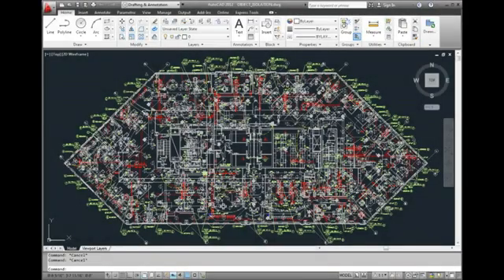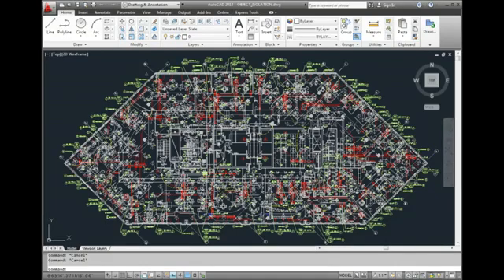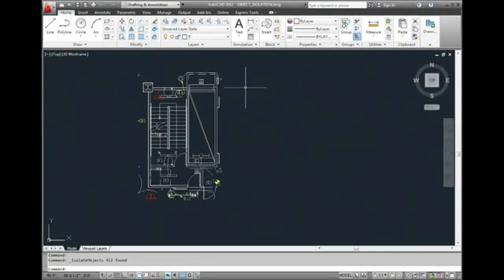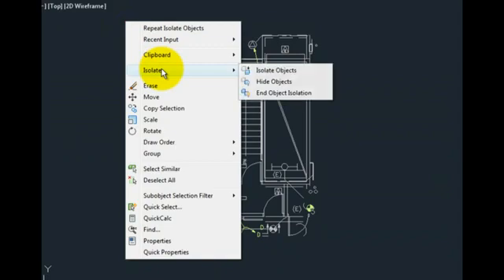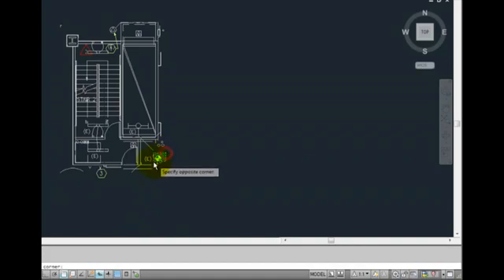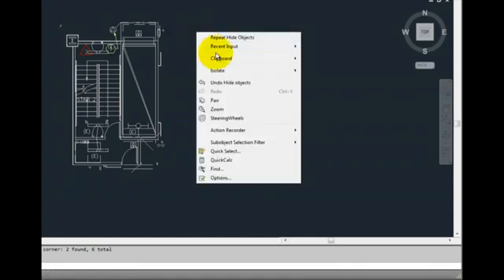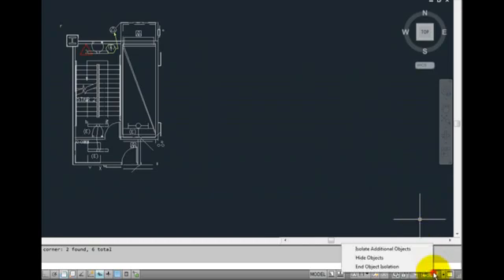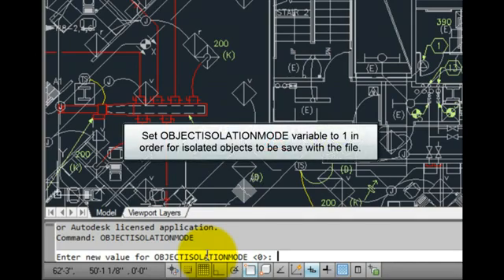AutoCAD 2012 Instant Visibility Control with Hide and Isolate Objects YouTube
In this edition of the CADLearning Instructor Series, AutoCAD experts Matt Murphy and David Cohn discuss how to hide and isolate objects in AutoCAD 2012. Demo video from the AutoCAD 2012 Tutorial Series.